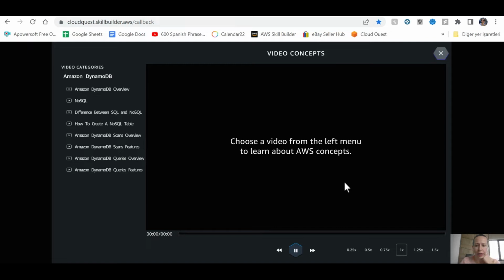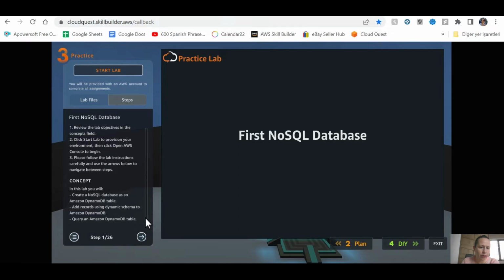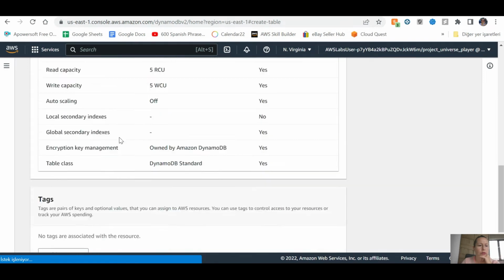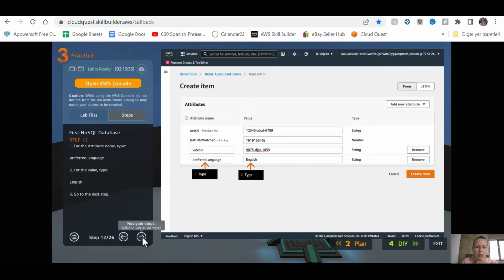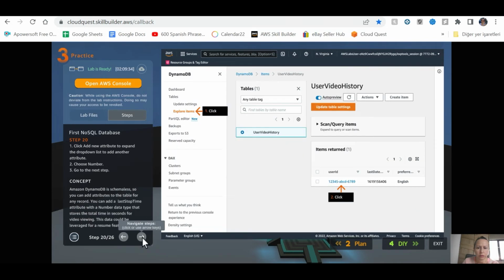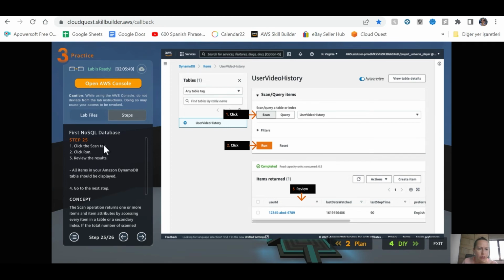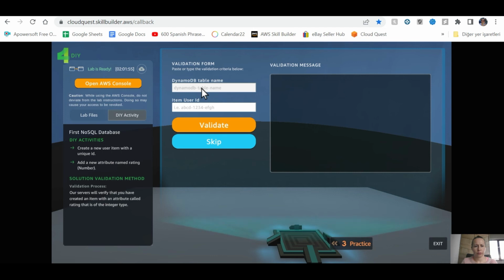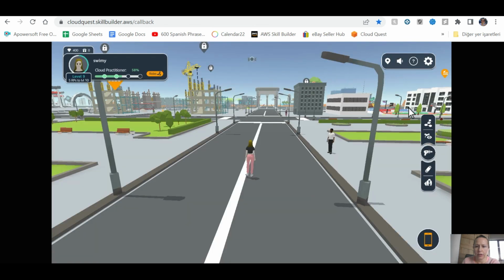☁ AWS Cloud Quest NoSQL Dynamo DB table creation Exercise Cloud Practitioner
📸 Texcortex AI APP In this Cloud Quest, you'll be creating a Dynamo DB table using the Cloud Quest NoSQL tool. This table will be used to store data from a cloudquest.

This Cloud Quest is a great way to get started with Cloud Quest and Dynamo DB. By the end of this exercise, you'll have learned how to create a Dynamo DB table, add data to it, and use the Cloud Quest NoSQL tool to explore and query the data. This is a great exercise for beginners who are interested in learning more about Cloud Quest and Dynamo DB.

This exercise is designed to give you a taste of the Cloud Quest platform and the DynamoDB database technology. If you complete this exercise, you will be able to create and manage a table in DynamoDB using the NoSQL database technology.

A a role playing game (Amazon Cloud Computing Metaverse) it help me build practical AWS Cloud skills💫

12 handson assignment to gain practical knowledge they are:-

📍Cloud First Step
📍Cloud Computing Essential
📍Computing Solution
📍Cloud Economics
📍Networking concepts
📍Connecting VPCs
📍Core Security Concepts
📍Database in Practice
📍File System in Cloud
📍First NoSQL Database
📍Auto healing and Scaling Application

ONLİNE ARBİTRAJ tools